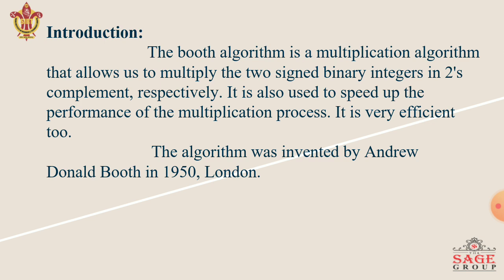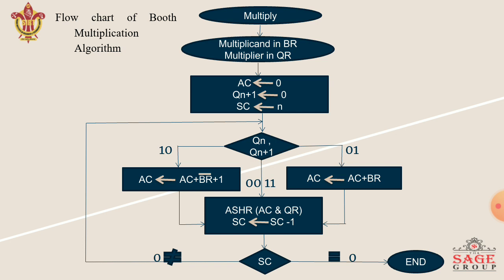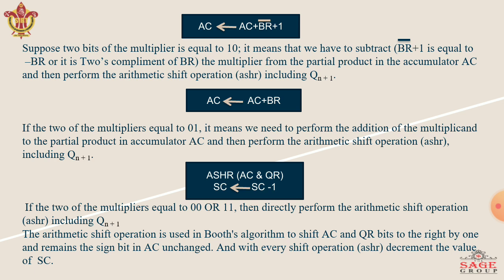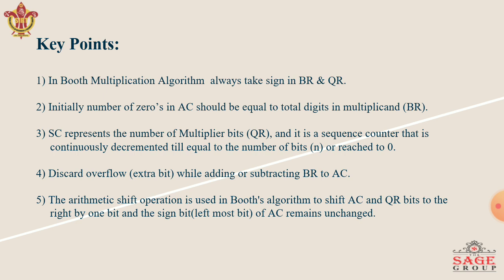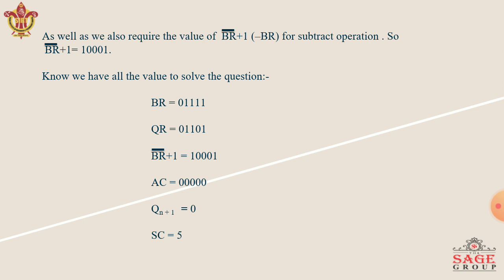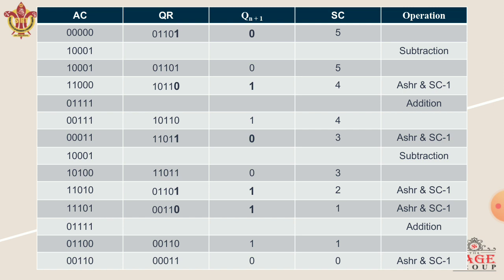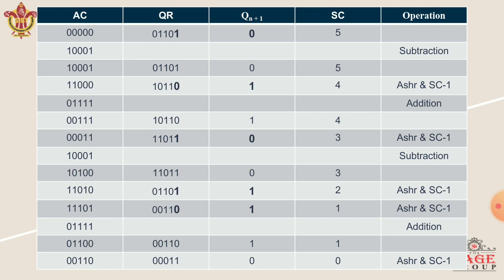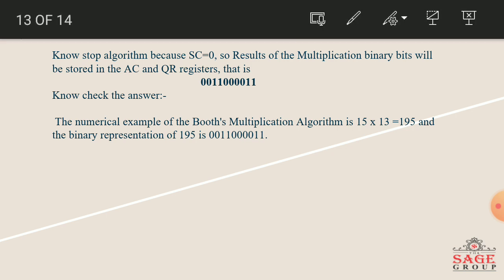Booth Multiplication Algorithm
Booth's multiplication algorithm is a multiplication algorithm that multiplies two signed binary numbers in two's complement notation. The algorithm was invented by Andrew Donald Booth in 1950 while doing research on crystallography at Birkbeck College in Bloomsbury,
BY Prof.Ashish Chaure